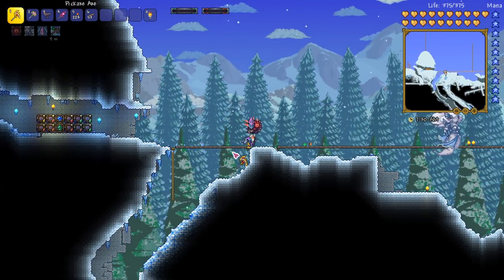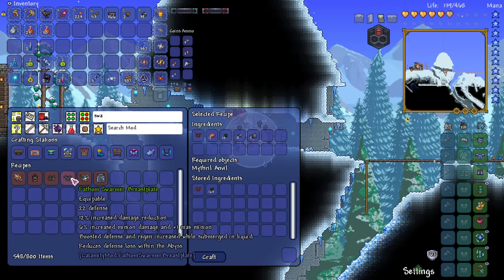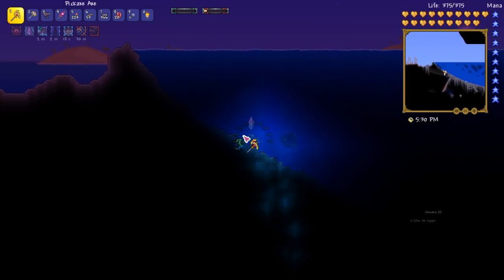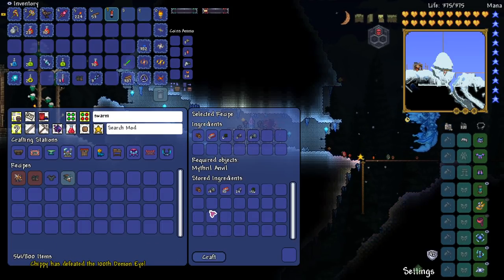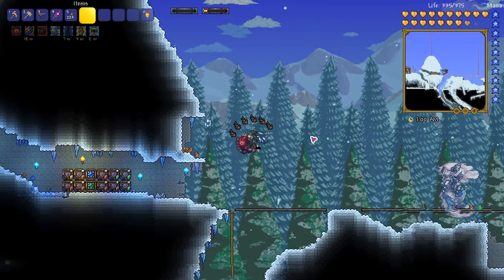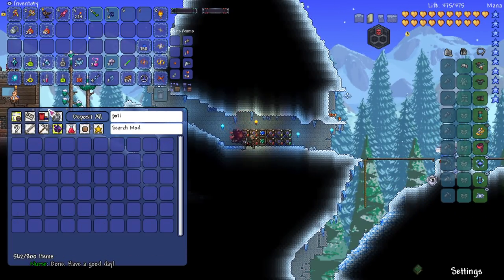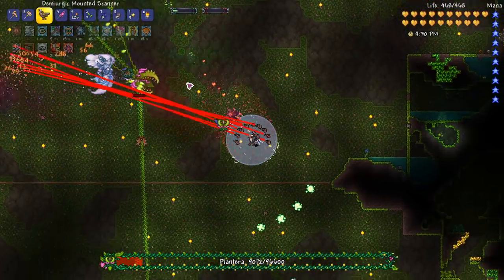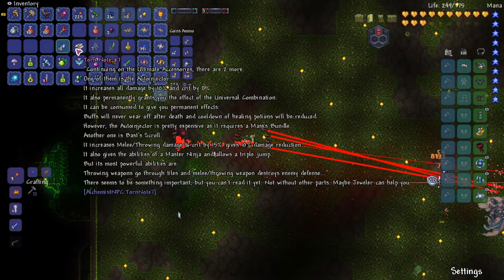an absolute flawless victory... Terraria Calamity Summoner Let's Play! #30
It's time for Plantera in our Terraria 1.3.5 calamity mod let's play but before then we need to make some upgrades!

Mods Used:
Calamity, Recipe Browser, Boss Checklist, Smart Doors, Block Swap, CTRL trash, Boss Healthbar, Alchemist NPC, Veinminer, Sleep mod & Pylon NPC